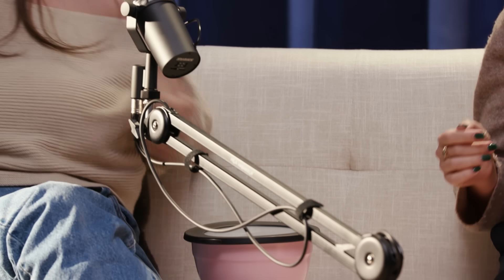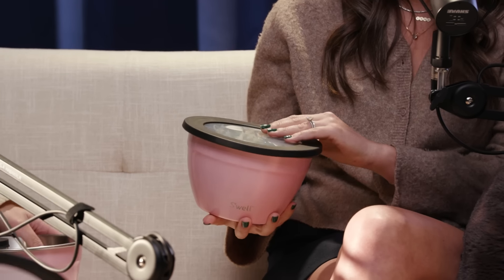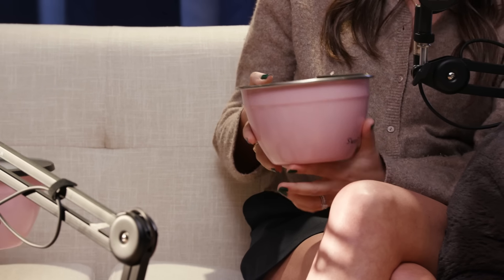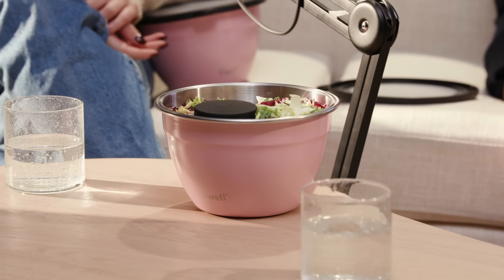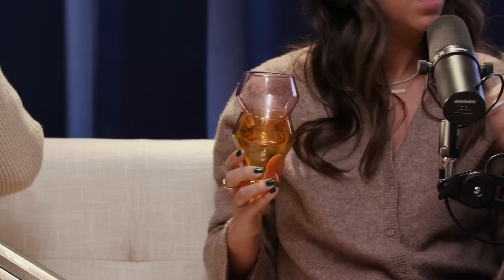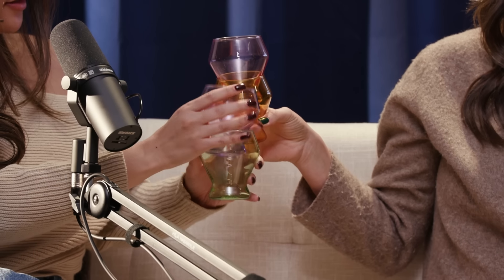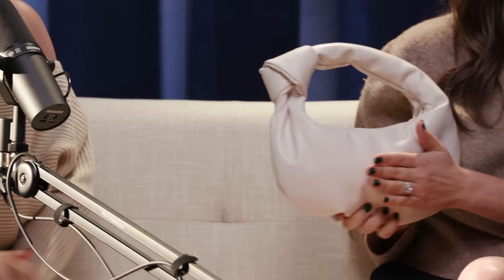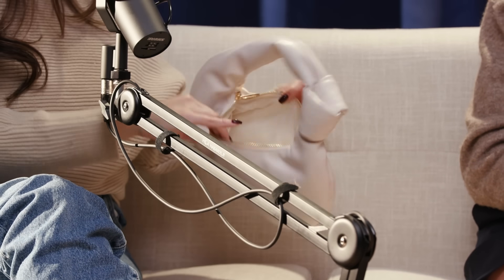Close-up on Customization 1 | FabFitFun’s What the FFF?! Podcast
In this episode Amanda chats with Sophia and Alexandra from the FabFitFun Merchandising Team to give you a deep dive look at each of the products members can choose in Customization 1 in the Spring FabFitFun Box. Get an up-close and personal look at each item before you customize your box each season by learning how to use these products, key ingredients and materials, fit, and more.

0:54 - Show Me Your MuMu - Pickleball Set
3:43 - OLEHENRIKSEN® - Hydrabarrier Face Oil
7:43 - S'well - Peony Salad Bowl Kit
11:01 - Yield - Millennium Glasses - Pack of 4
13:07 - OSEA® Malibu - Ocean Cleanser
17:01 - Melie Bianco Alexandra Top Handle Bag - Cream
21:00 - Glossier - No 1 Eye Pencil in Ink + G Suit in Curve
No 1 Eye Pencil in Ink + G Suit in Lane*
25:39 - Sweet Laurel - Floral Dessert Plates - Set of 4
*Edit: G Suit will be available only in shade Curve, and Eye Pencil in Ink. Lane will not be available this spring.

ABOUT THIS SERIES:
What the FFF?! is a podcast about learning, growing, and finding joy. We want to learn about the FabFitFun community, and we want you to learn more about us. Our hosts Tasha Ball, Amanda Pochelska, and Angela Mayhew give you a closer look at what’s in the FabFitFun Box, spoilers,  new trending products curated by our amazing Merchandising Team, exclusive interviews with founders and experts, and more.

ABOUT FABFITFUN:
We deliver happiness straight to your door four times a year. Discover the season's best products, customize to pick your personal faves, snag major discounts in our Add-Ons, Shop, and Edit Sales, enjoy exclusive premium content from our FabFitFun partners, and join a community of empowering and inspiring members.